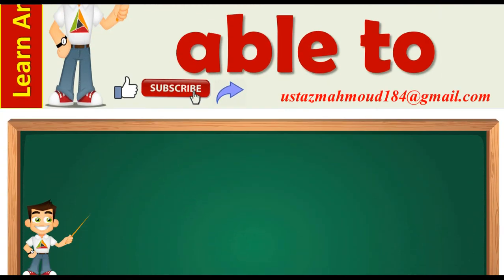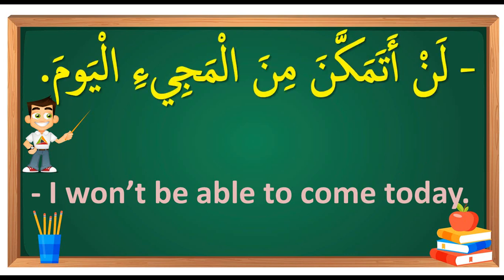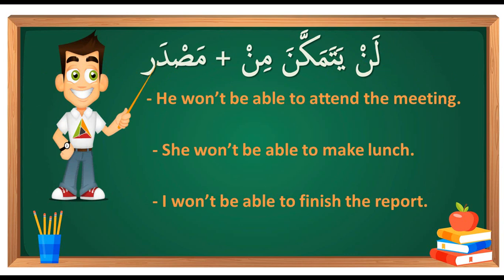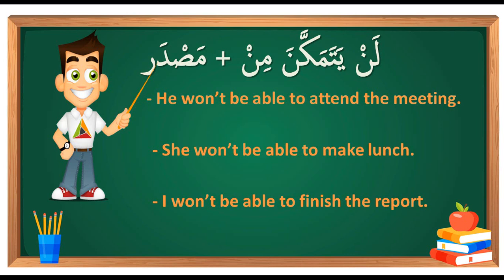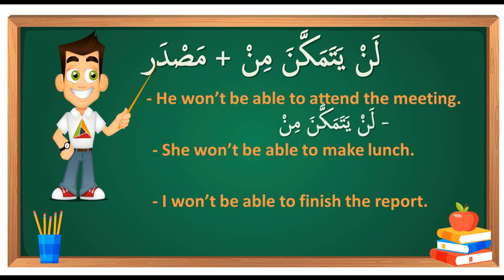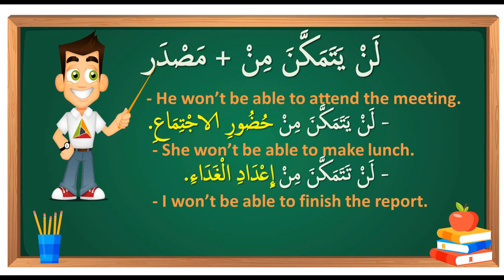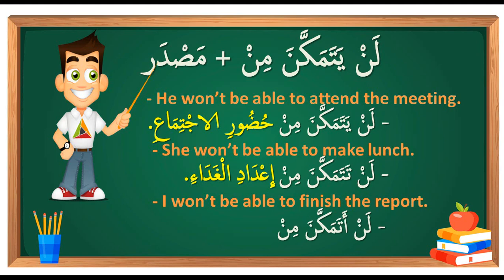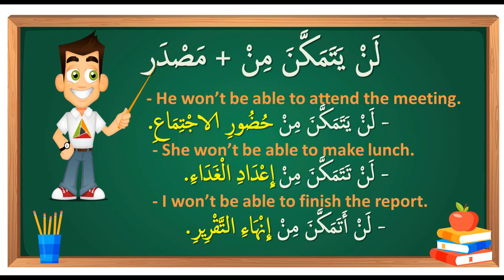Say “Wont be able to” | 3-Minute Arabic | Learn Arabic with Hafiz Mahmoud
Learn Arabic | in this video you are going to learn how to say Wont be able to in Arabic language and you will have some examples to make you practice and how to use this expression in a sentence ..watch and learn and subscribe our channel to get more videos